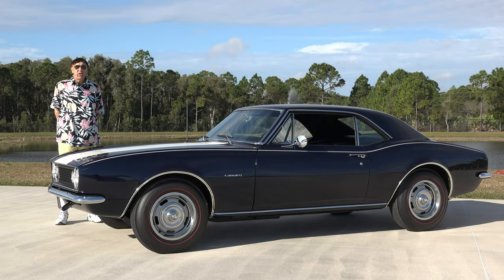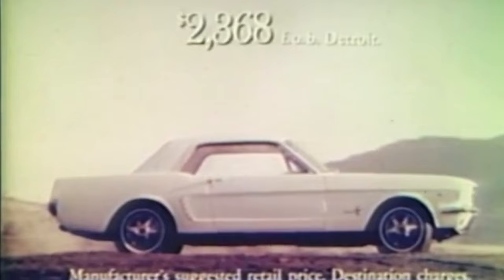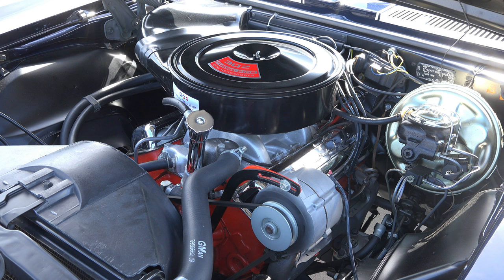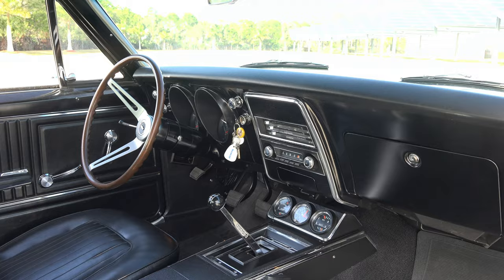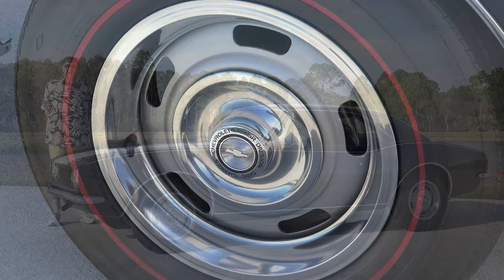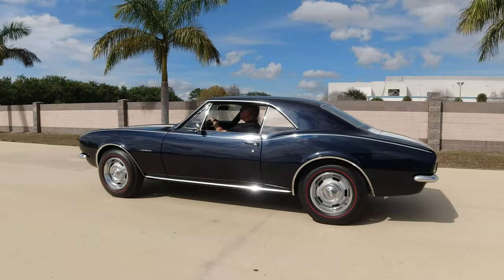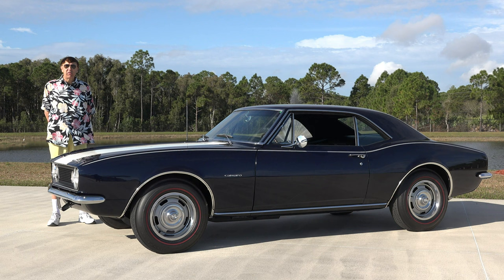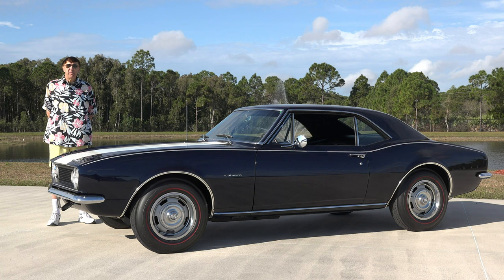1967 Chevrolet Camaro Z/28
1967 would be the first year for the long-running Chevrolet Camaro. Introduced as a competitor to the top-selling Ford Mustang, the Camaro would sell over 220,000 units in the first year alone. Out of these, only 602 were of the Z/28 variety. This package featured a 302 cubic inch V8 making 290 horsepower. More importantly, it qualified for the highly popular SCCA Trans-Am Racing Series. Also included in this package were power front disc brakes, upgraded suspension, and a four-speed close-ratio Muncie manual transmission.

In this video, AMCM's Mark Pieloch talks about the importance of the new Camaro and the history of our Deep Water Blue Z/28. For more about this and other Camaros in the museum collection, check out the Museum's website at AmericanMuscleCarMuseum.com